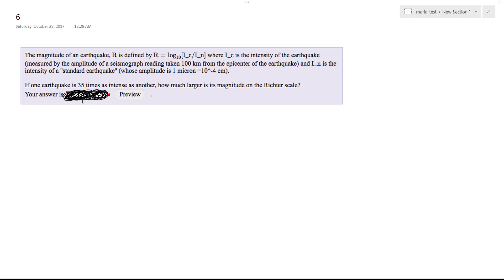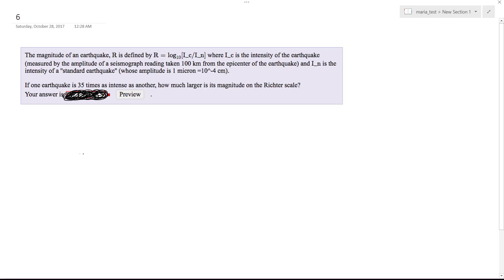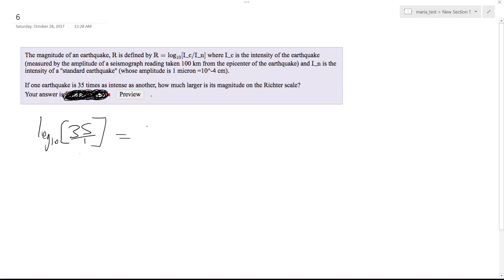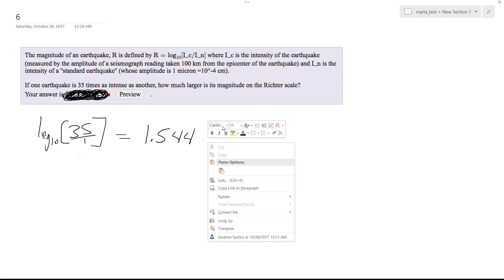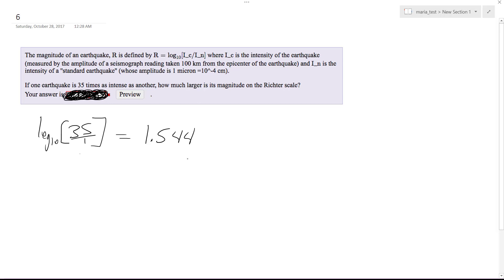If one earthquake is 35 times as intense as another, magnitude on the Richter scale?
The magnitude of an earthquake, R is defined by R = log10(I_c/I_n) where I_c is the intensity of the earthquake (measured by the amplitude of a seismograph reading taken 100 km from the epicenter of the earthquake) and I_n is the intensity of a standard earthquake.

If one earthquake is 35 times as intense as another, how much larger is its magnitude on the Richter scale?